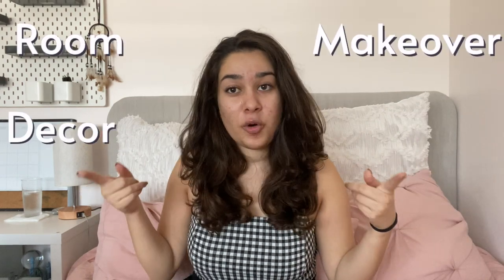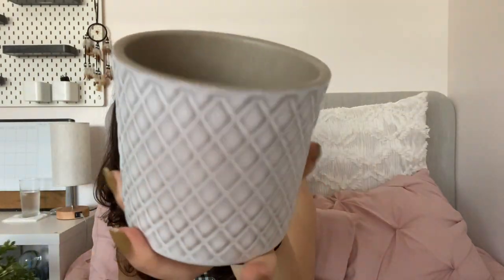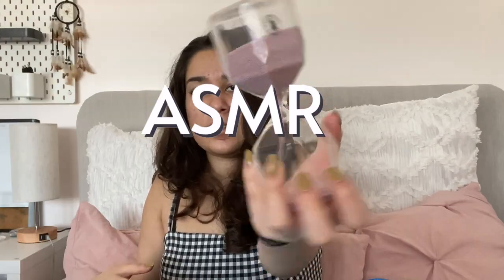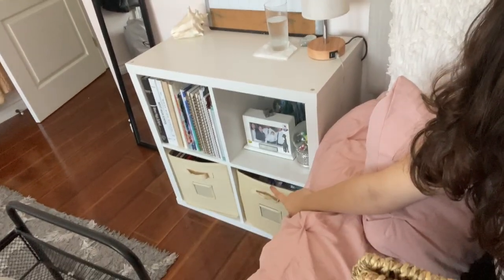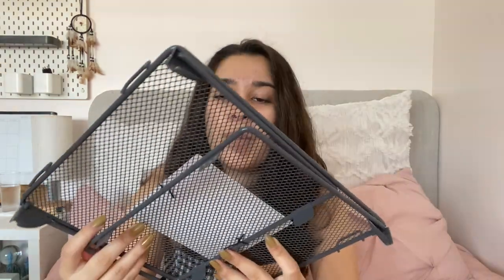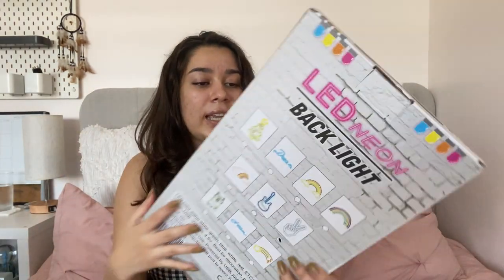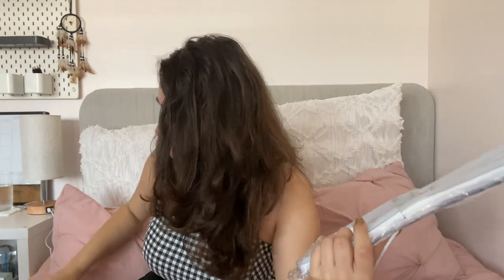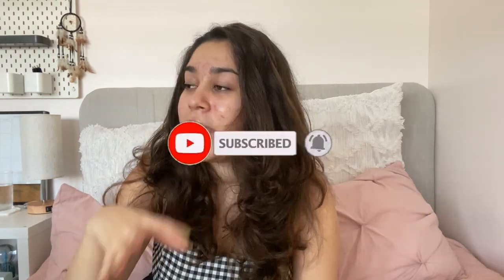Buying My DREAM ROOM Decor!! *Room Decor Haul* // IKEA, TARGET, AMAZON DECOR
Finally buying decor for my dream decor!! *Online shopping + decor haul*

Hey y'all, for this video we have another haul, but this time its a haul of all the decor I got for my room!! All the stuff from this video came from Ikea, Target, or Amazon. Some of it I ordered online, some I bought in person. But ah I'm so excited that this videos finally up so that I can finally start putting all the decor up! My new room makeover transformation is finally coming together now that all this stuff is here. So that means hopefully the overall transformation video will be up soon too. I'm super excited for everyone to see the final room reveal, but till then, enjoy this sneak peak at what I got for the room, and see y'all in the next one!

☆ Links to the stuff in this video ☆
IKEA:
Plant 1
Plant 2
Pot 1
Pot 2
Hourglass Timer
Mini Candles
Candle Holder
Woven Cubbies
TARGET:
Desk Organizer
Locker Shelf
String Lights
Peace Sign Light
Wall Collage Prints

☆ ABOUT ME☆
HEY Y'ALL. I am Dora, a 19 year old college student with no life. I know we are small, but in 2021 I feel like this is our year to grow. *we freaking got this* Anyway, I plan on trying my best to post every other week, with a few surprise videos here and there. Here on my channel I do a lot of lifestyle stuff like hauls, fashion, food, health, and other random stuff because why not. - Dora :)

Intro: (0:00)
Ikea: (1:45)
Target: (6:54)
Amazon: (10:27)
Outro: (13:58)